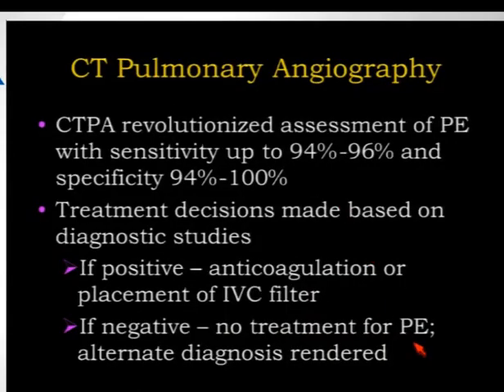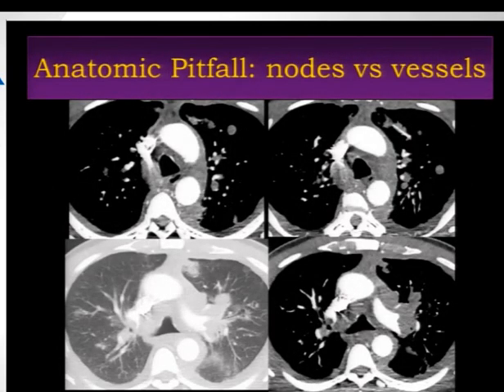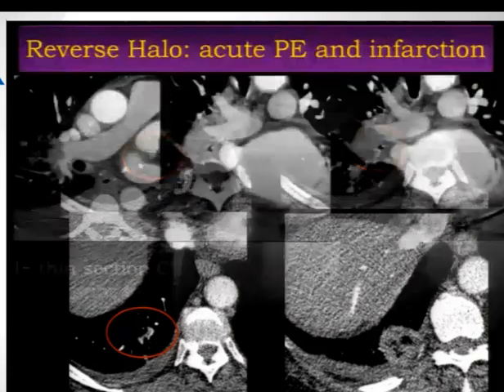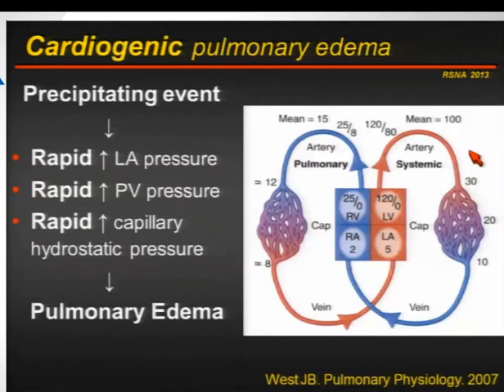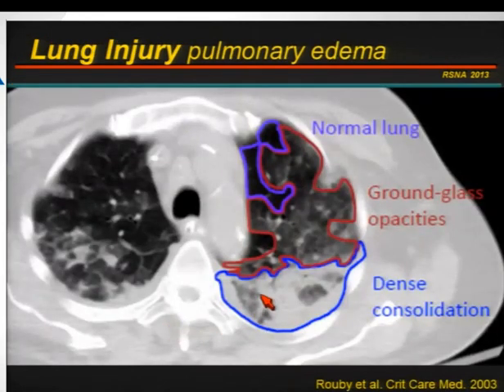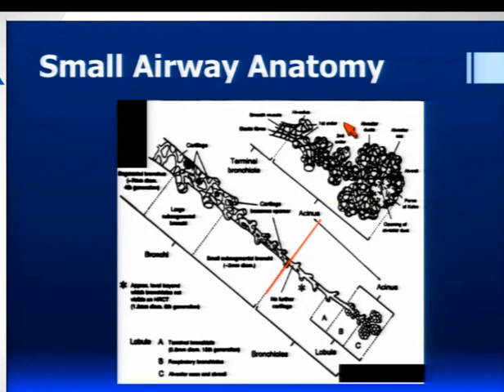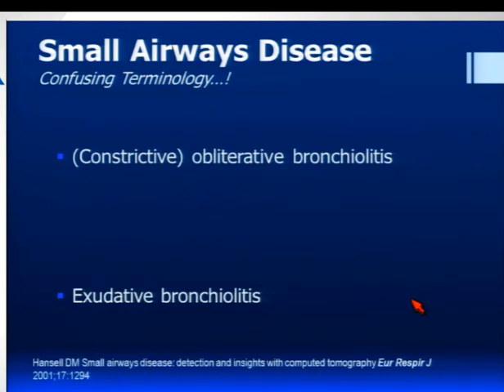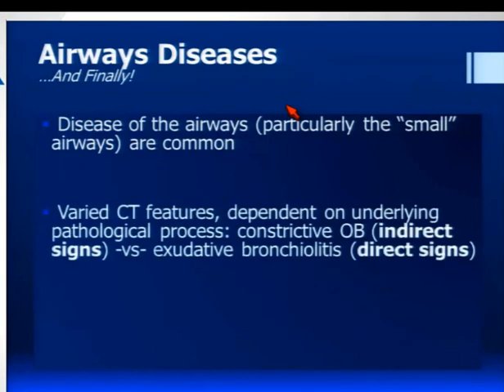06 - Essentials of Chest Imaging